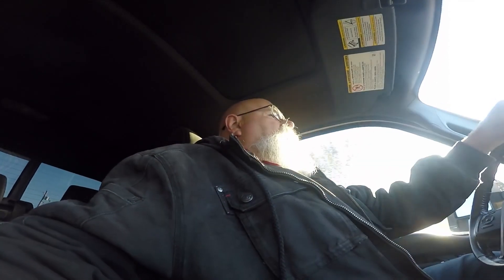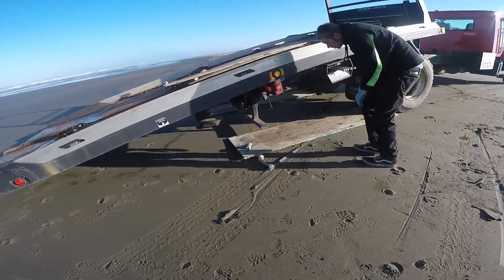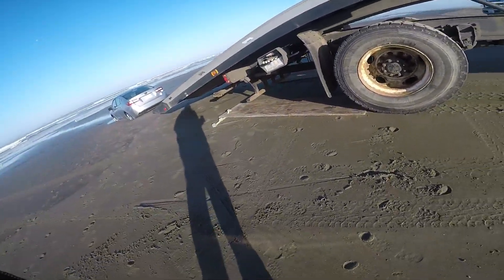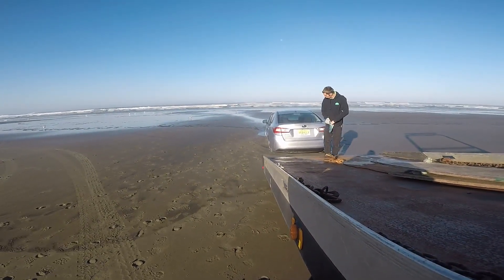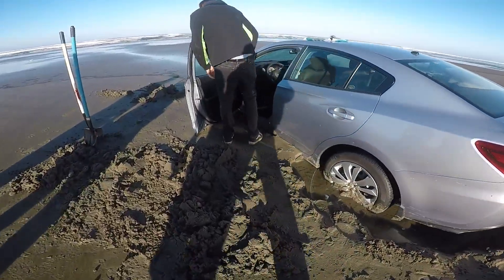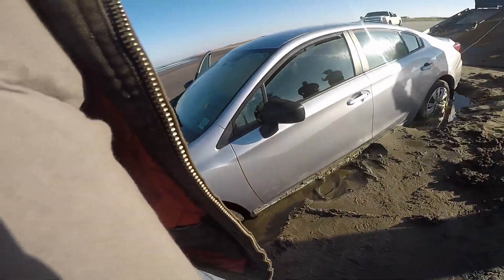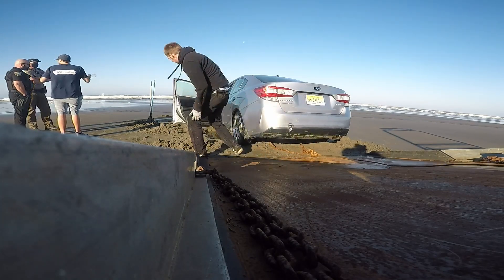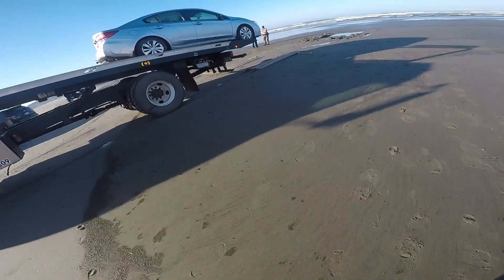SUBARU IN SURF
Got the call from WA Parks Dept . Car abandoned in surf off Long Beach approach .  The car had gone through one tide and was sitting high and  somewhat dry when we arrived on scene .  Just   as we arrived on scene   the sheriff's dept. called and advised Parks Dept that a Subaru   with same license plate # had been reported stolen from an address in Long Beach .
    The owner showed up with keys so we unlocked the door and  attempted to  release the shift lock .   No luck doing that so we  just drug it onto deck with front tires locked up .